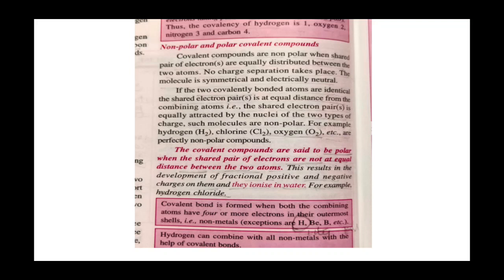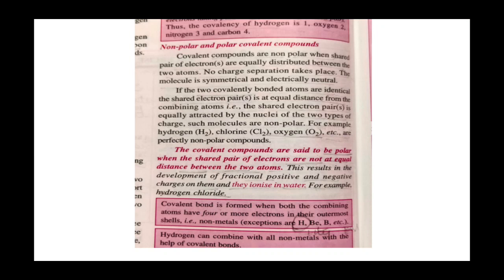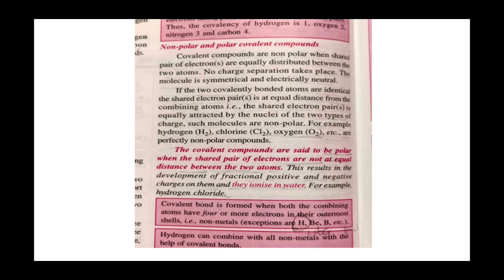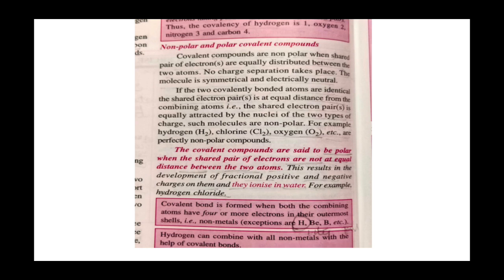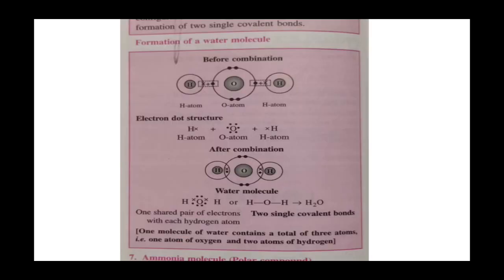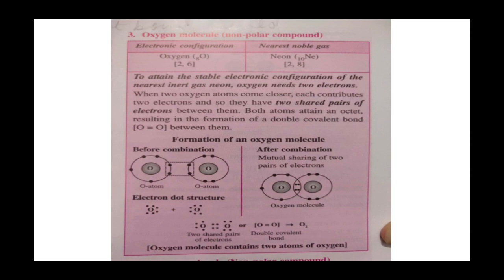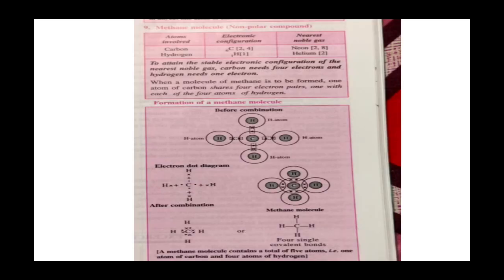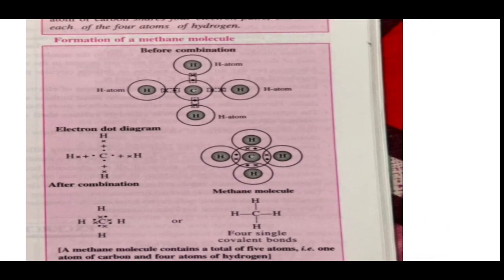Class 9Atomic structure and chemical bonding